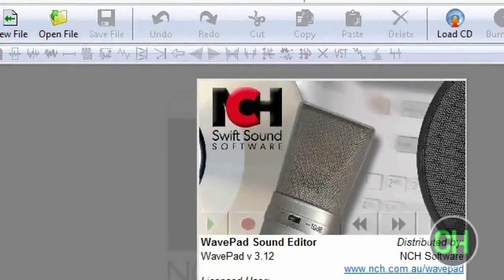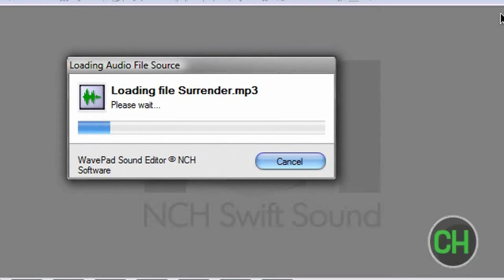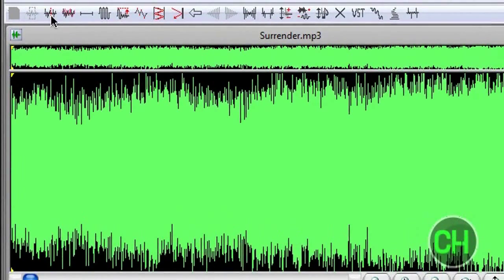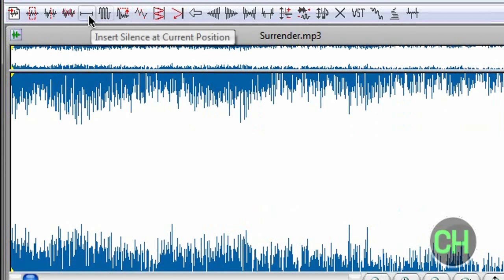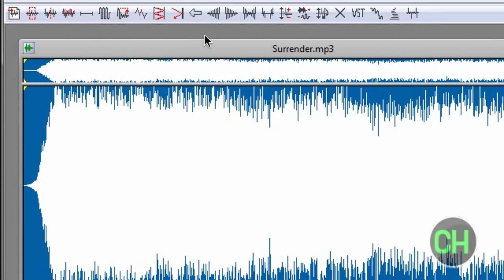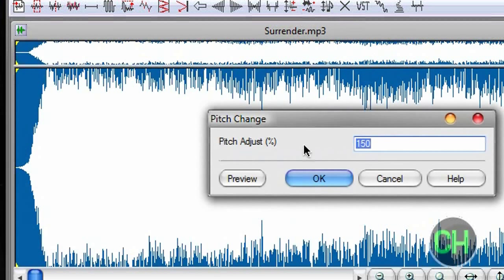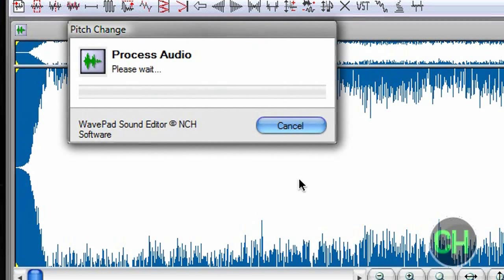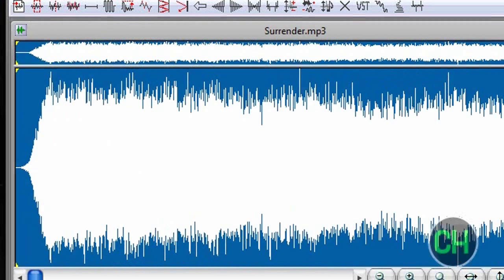How To Edit Any Mp3 File In Any Way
The link to wavepad sound editor is